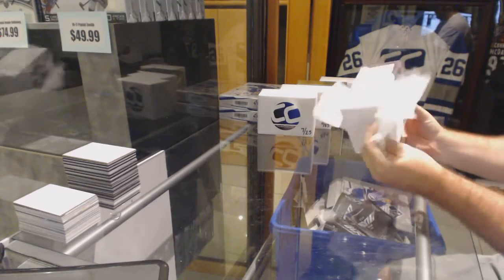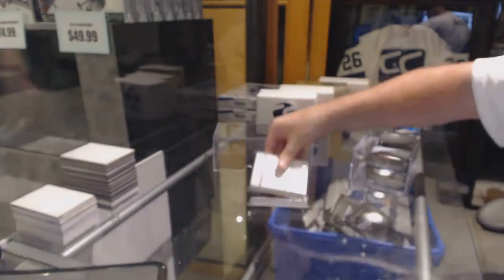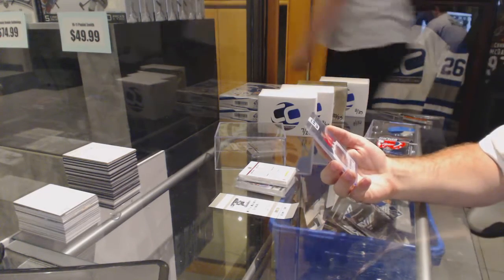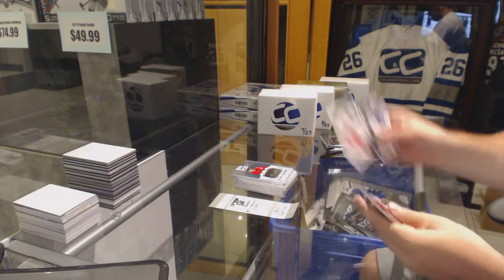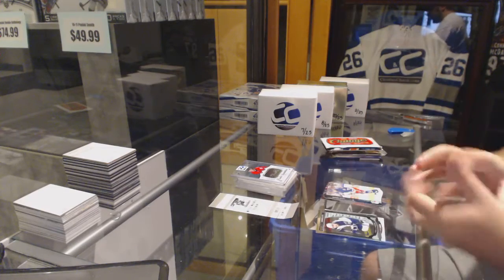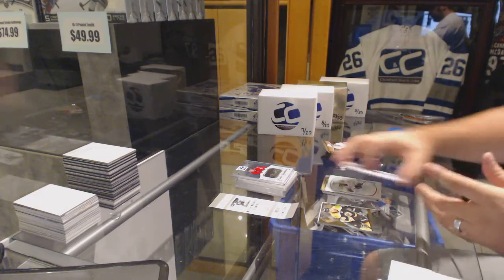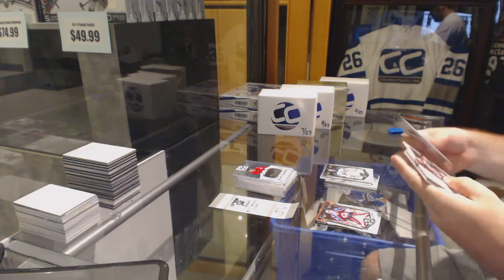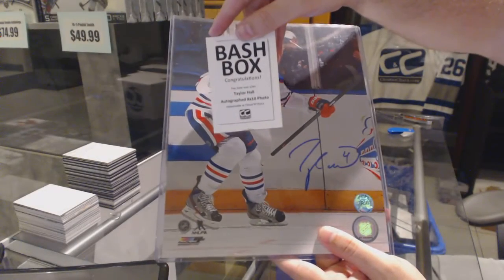Westby2011's CNC Mystery Bash Hockey 2nd Box Break